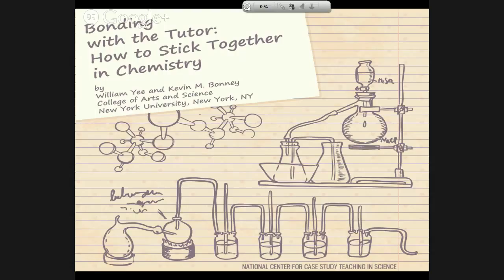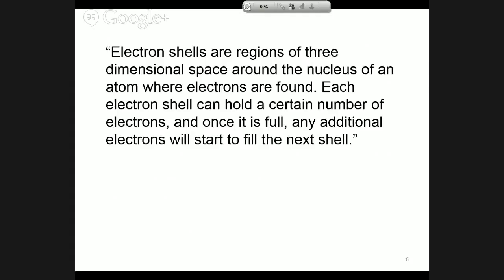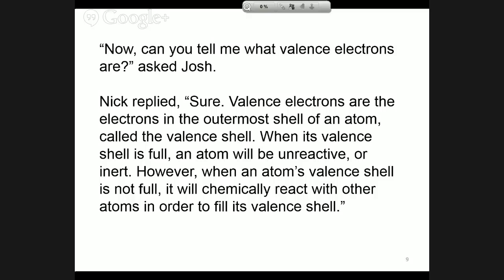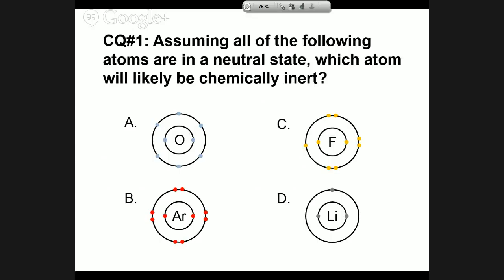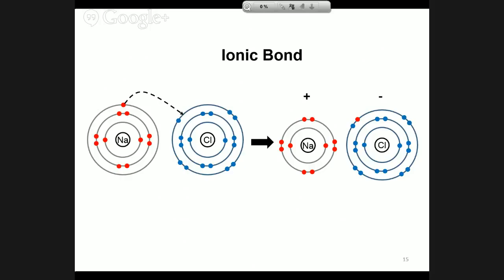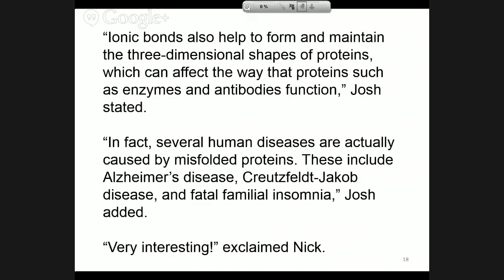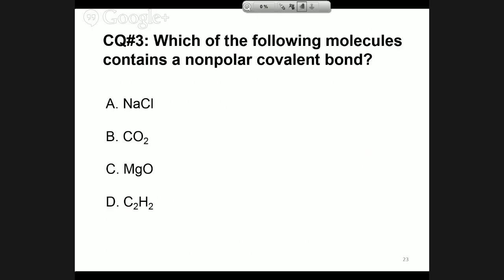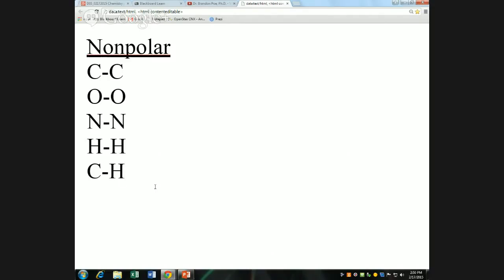D05_02172015 Chemistry part 1